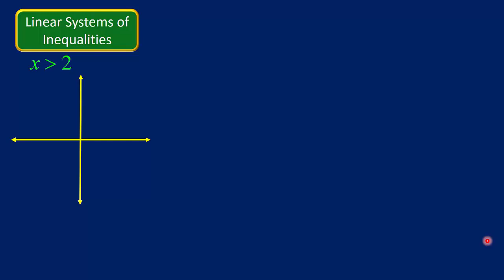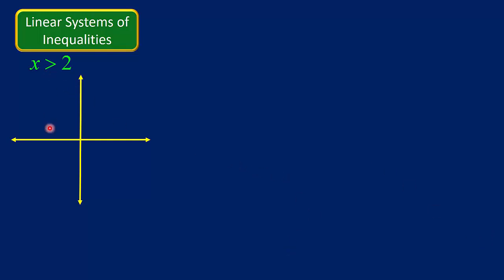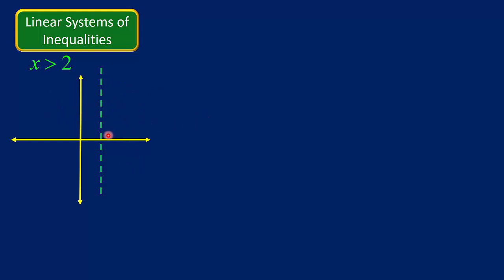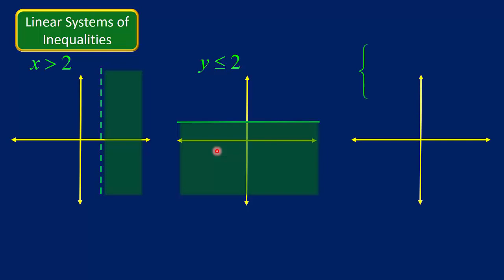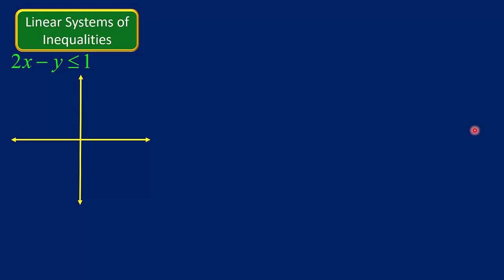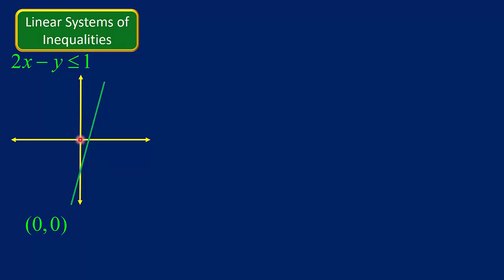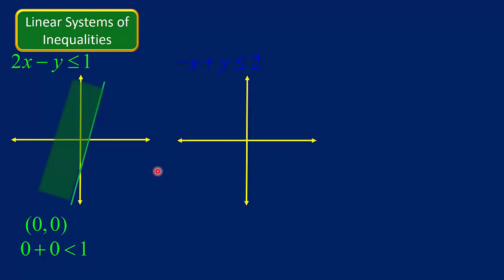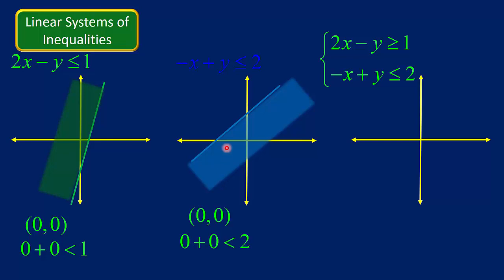44 Systems of Linear Inequalities